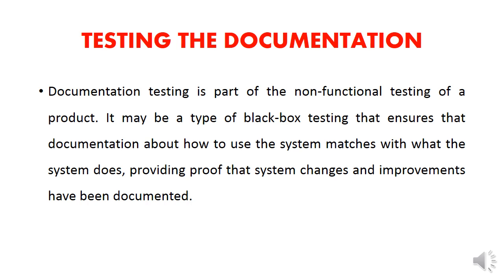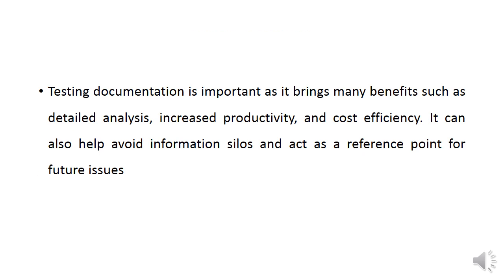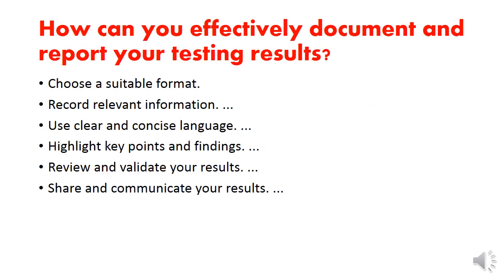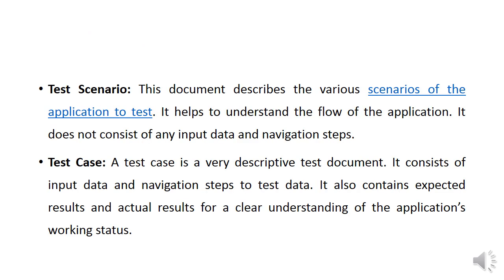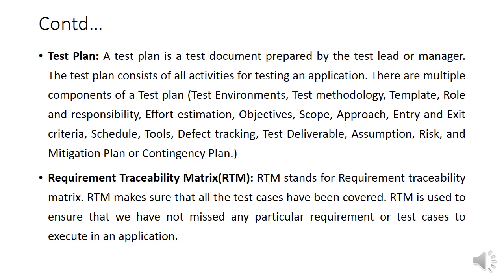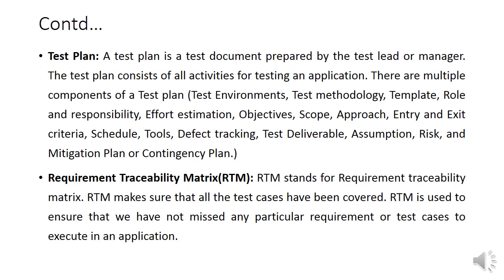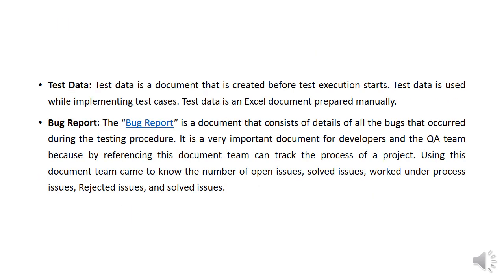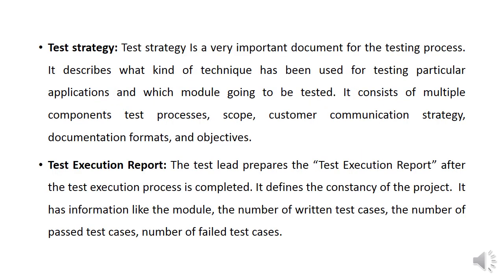UNIT 4 TESTING THE DOCUMENTATION AND SECURITY TESTING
TESTING THE DOCUMENTATION AND SECURITY TESTING